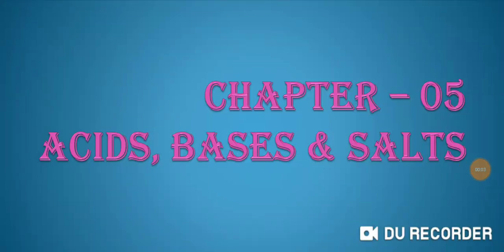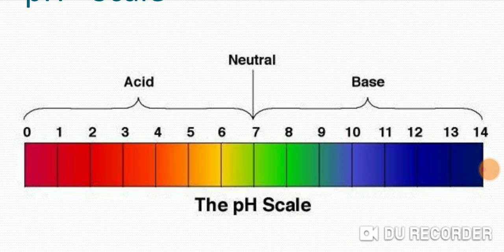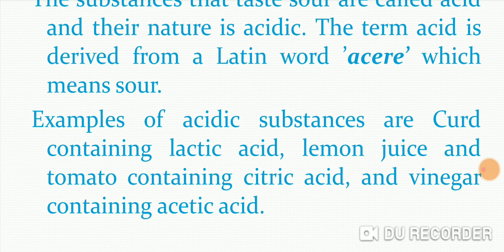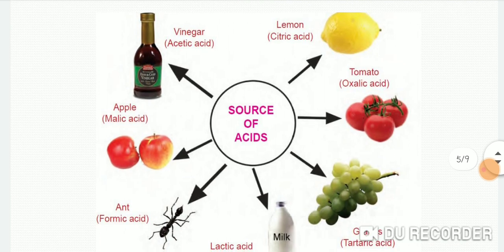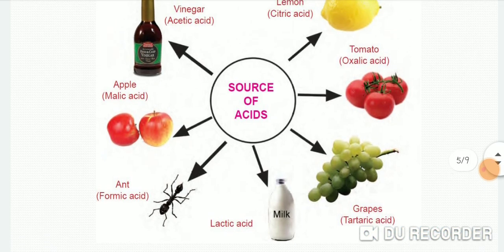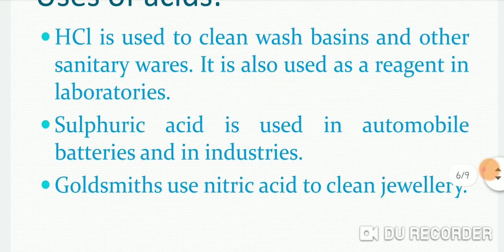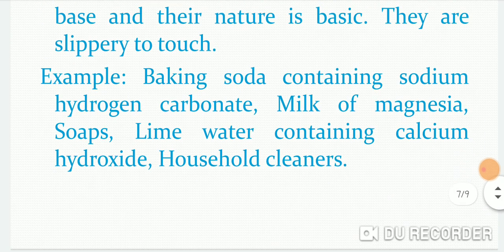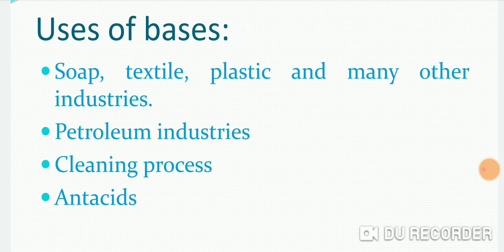Acids, Bases and Salts, Day 01